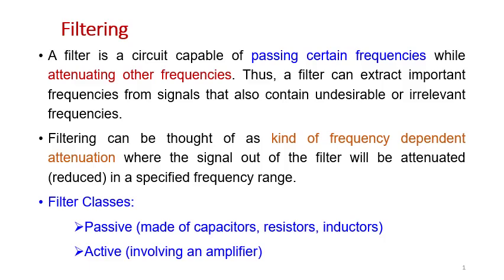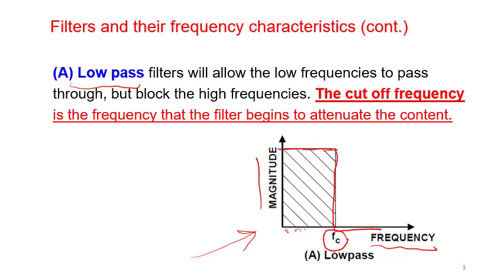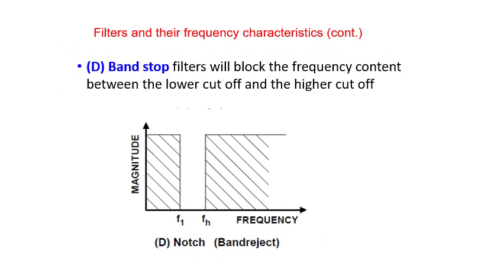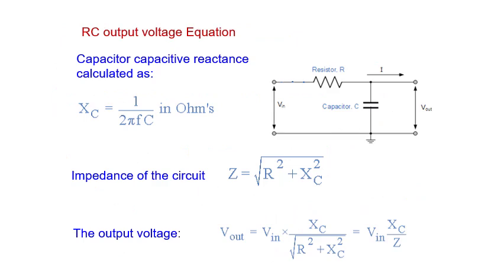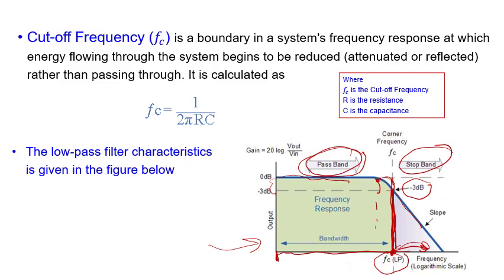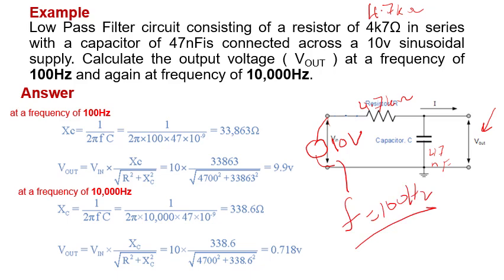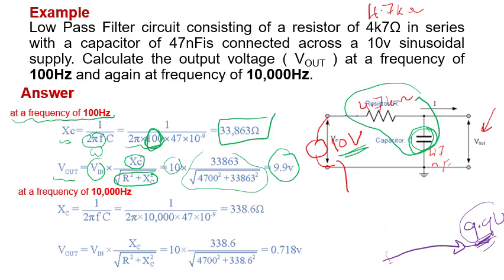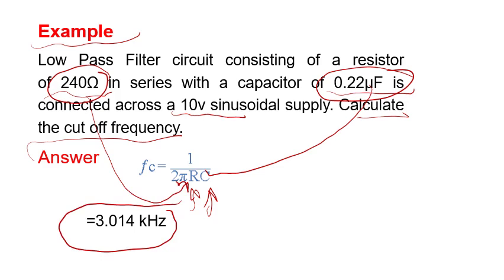10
Week 5-Dc And Ac Bridges Operation And Their Application -Part 2-Elec2113-1.m4v.mp4